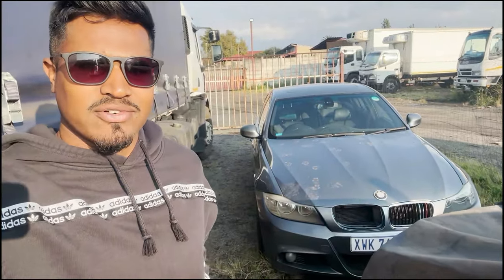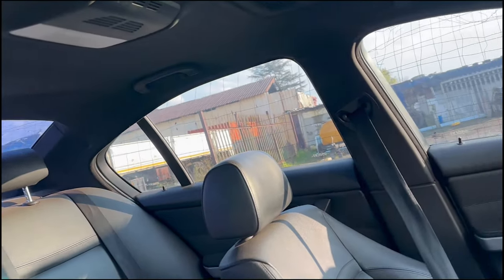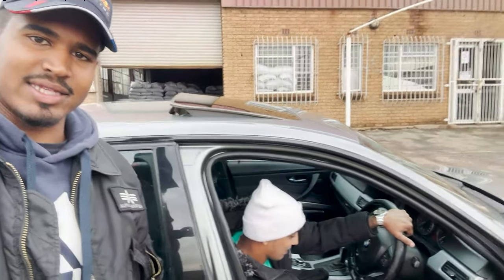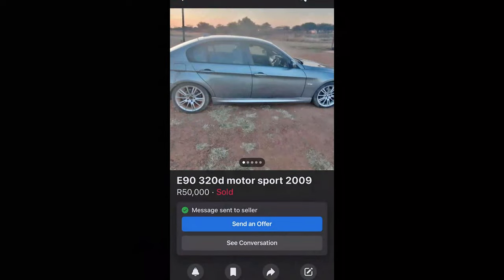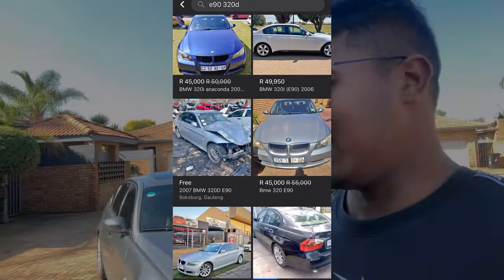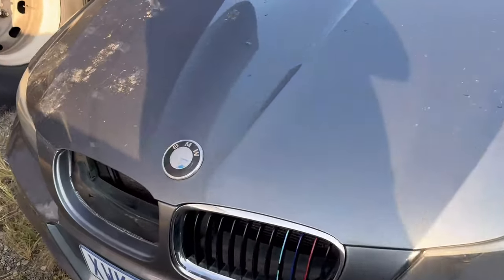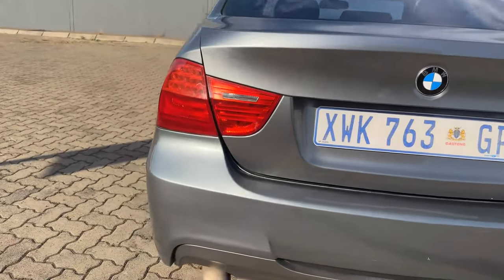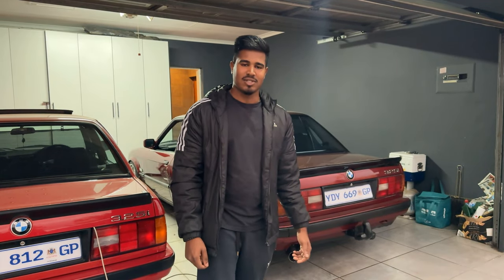FLIPPING A BMW FOR PROFIT IN SOUTH AFRICA !!! BUYING FIXING SELLING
Welcome back suspects!
In this video we show you guys how I bought, fixed and sold a 2009 BMW 320D and hopefully make a profit ( Watch till the end to find out ;)

We bought this car needing some work, got it all fixed up and sold! Huge thanks to my mother and brother for making it possible!

Peace Out Suspects!

we would love to collaborate with you!